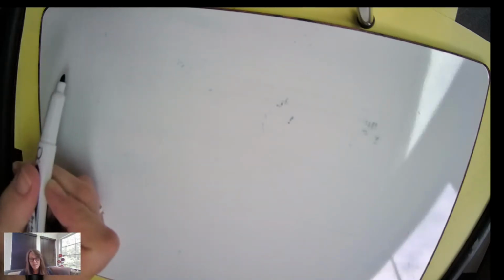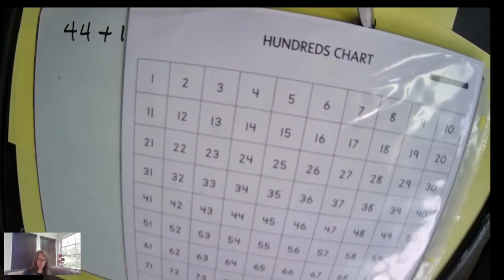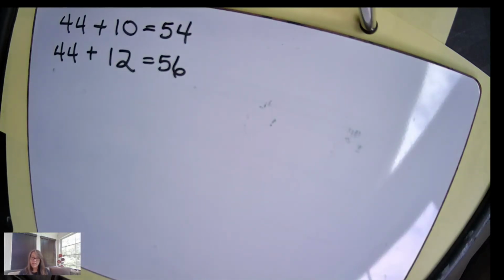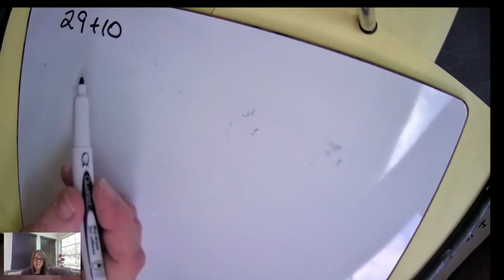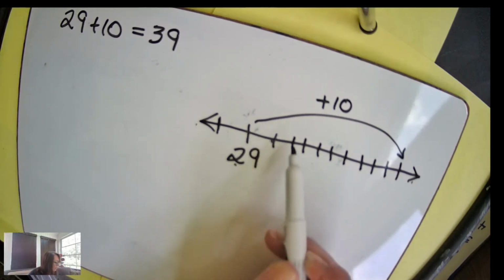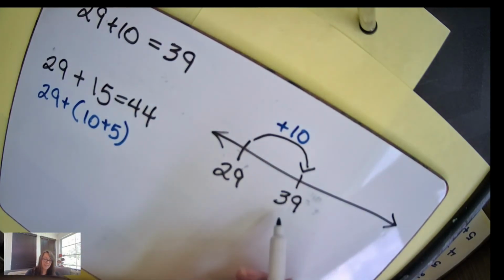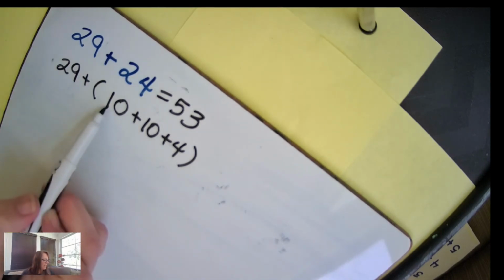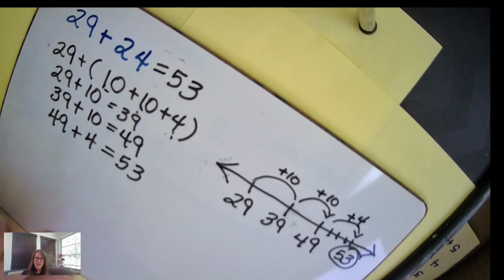Winter Foundations Bootcamp: 2nd Grade Math Foundations, Lesson 8